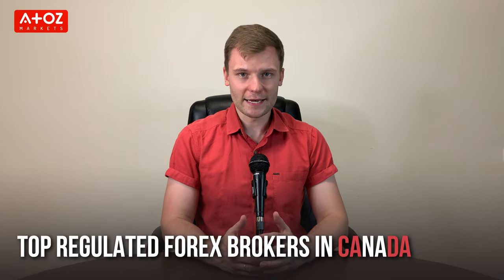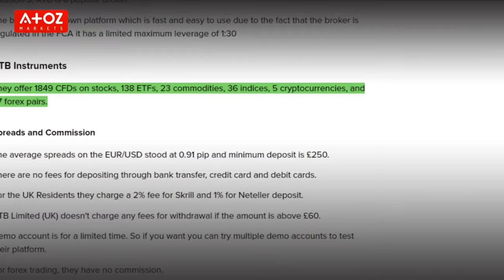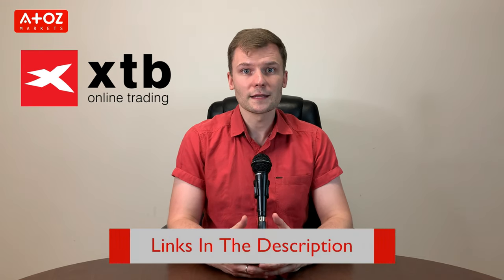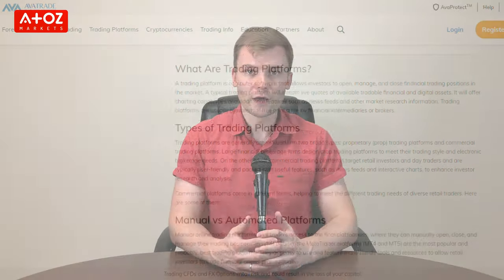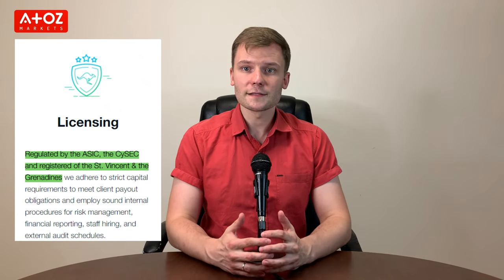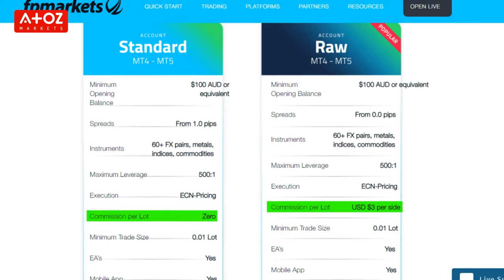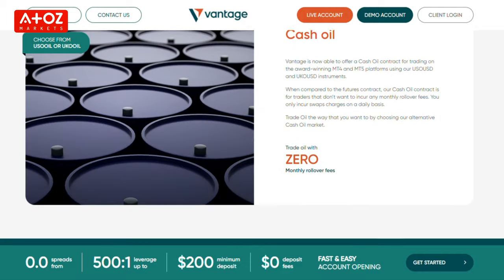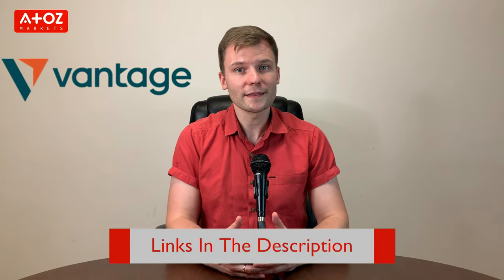Best Forex Brokers in Canada 🍁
All the brokers we chose are regulated and licensed by world's renowned regulatory authorities.

Also, Professor Forex has a little surprise for you. Having a PhD in Finance, whilst starting my trading career in 2008, I have helped hundreds of traders.

Did you miss anything from my 4 of the Canada's best brokers review? Or do you have a question for Professor Forex? Leave a comment in the comment section below, and I will get back to you.